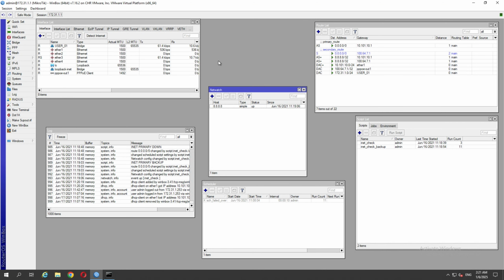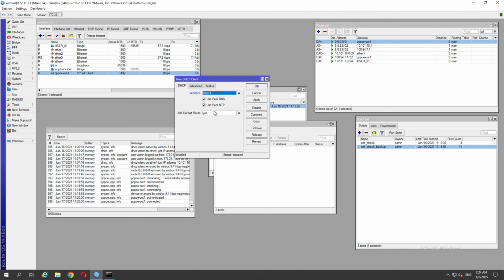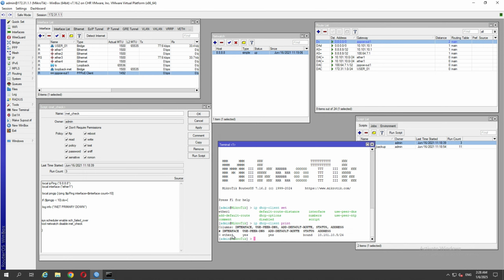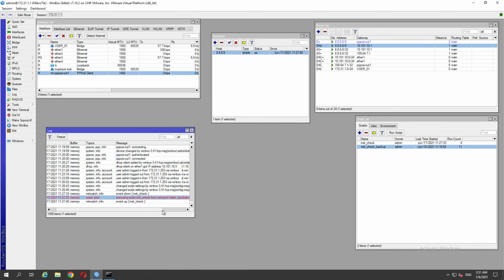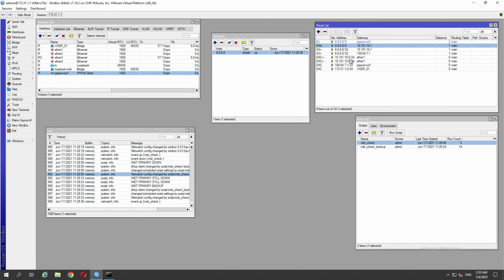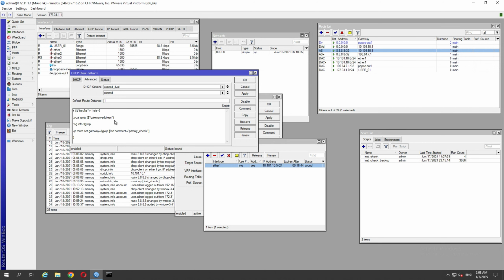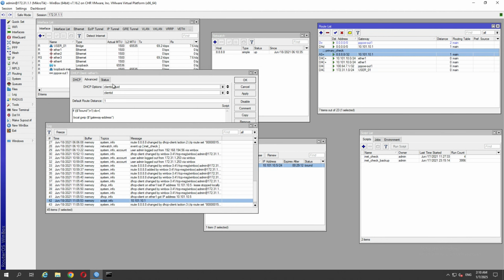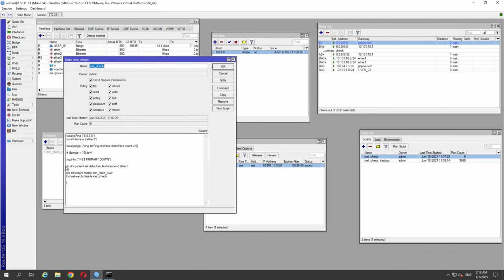MikroTik Router AUTO FAILOVER Made Easy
In this video, we follow on from the previous one where we learned how to set up a MikroTik failover configuration using Scripts and Netwatch. In that Video, we used Static Routes to ensure uninterrupted internet connectivity for your network. In this step-by-step tutorial, we guide you through configuring automatic failover between multiple internet connections using MikroTik routers using a combination of scripts, netwatch and schedule but this time Dynamically acquired Gateways on each interface.

Visit MikroTikMasters.com for more how-to tutorial, guides and reviews.

Welcome to MikroTik Masters!